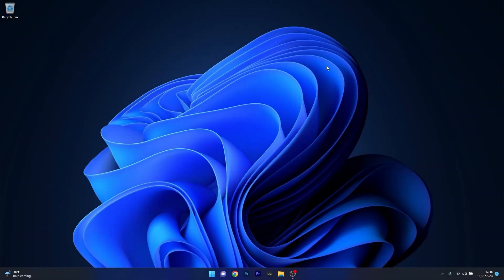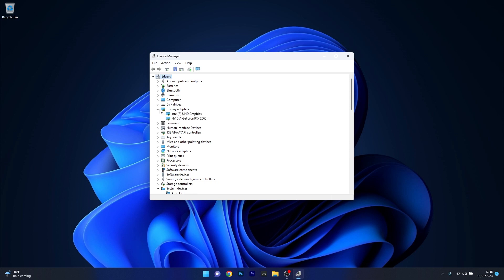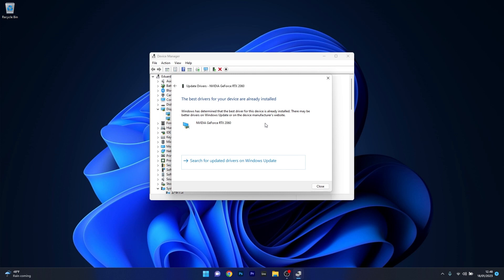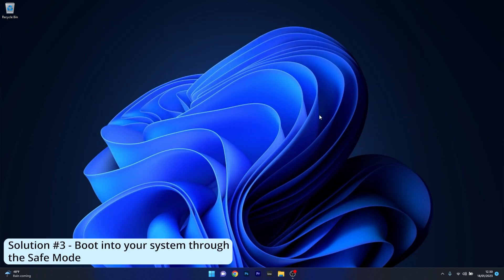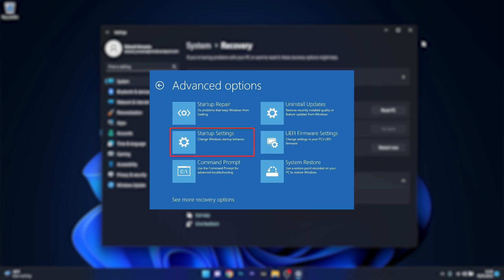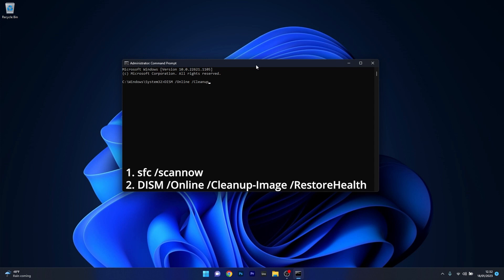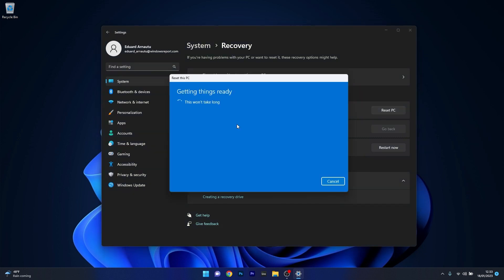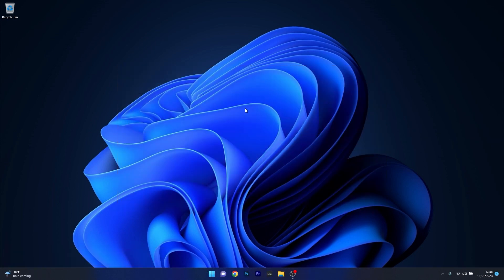FIX the BSOD Error Code 0x00000154 in Windows 11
| ⚙️Try Fortect to fix and optimize your PC like a Pro

In this video, we will show you some of the best solutions to FIX the BSOD error code 0x00000154 in Windows 11 in no time!

Commandlines:
1. sfc /scannow
2. DISM /Online /Cleanup-Image /RestoreHealth

0:00 - Intro
0:12 - Reinstall/update your drivers
1:17 - Use Windows 11’s built-in Troubleshooter
1:48 - Boot into your system through the Safe Mode
2:35 - Run the SFC and DISM scans
3:03 - Reset Windows
3:38 - Restoro